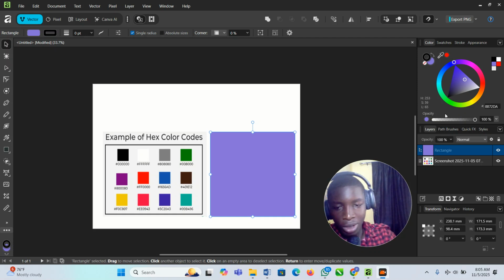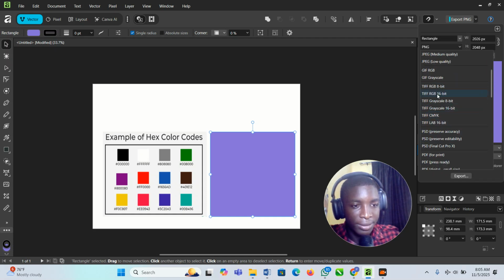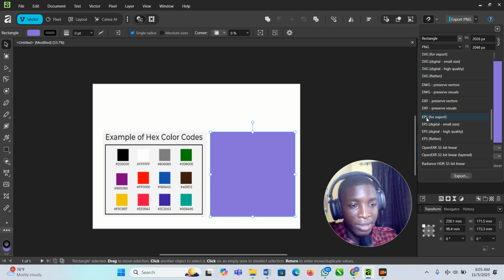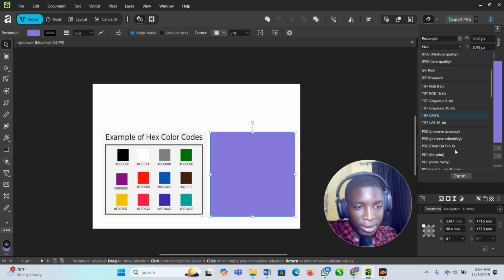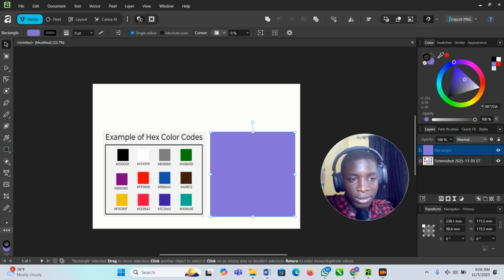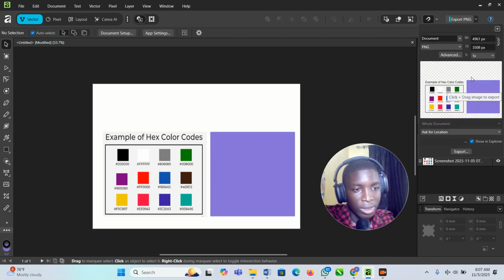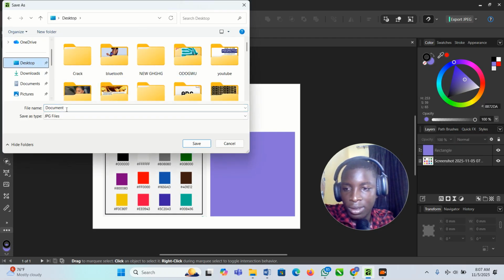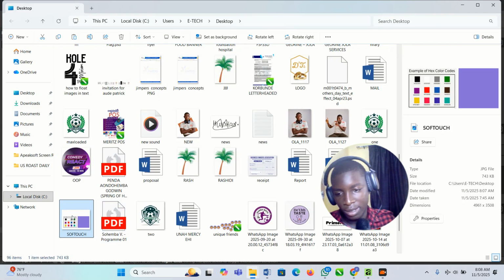HOW TO EXPORT A FILE IN AFFINITY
💾 HOW TO EXPORT A FILE IN AFFINITY | Beginner Tutorial
Learn how to export your designs perfectly in Affinity Designer! 🌟 This beginner-friendly guide will show you how to save and export your projects in different formats like JPEG, PNG, PDF, and SVG — with the right settings for print and digital use.

💡 In this video, you’ll learn:

How to export files in Affinity Designer

Choosing the right file format for your project

Best export settings for high-quality results

How to adjust resolution and color profiles

Tips for sharing designs without losing quality

🎨 Perfect for: Designers, beginners, and anyone who wants clean, professional exports from Affinity.

👉 Watch till the end for pro export tips that make your designs look stunning everywhere!